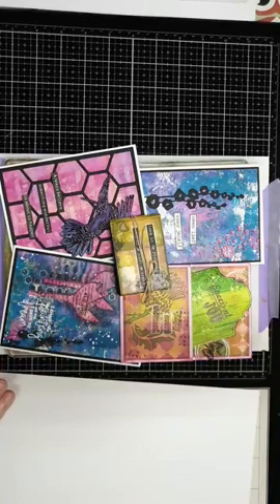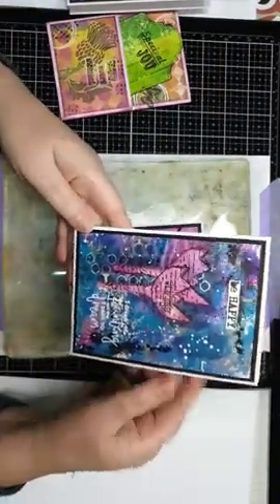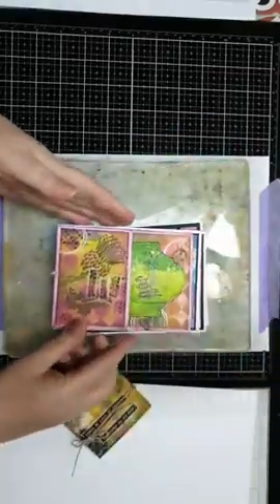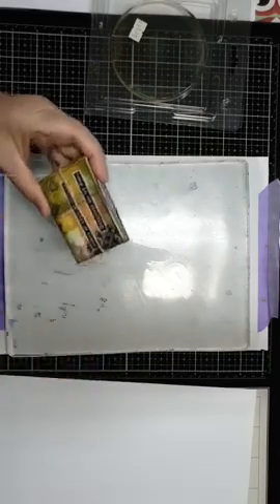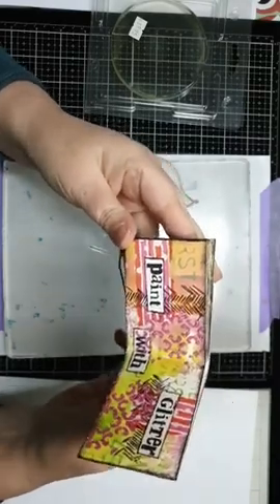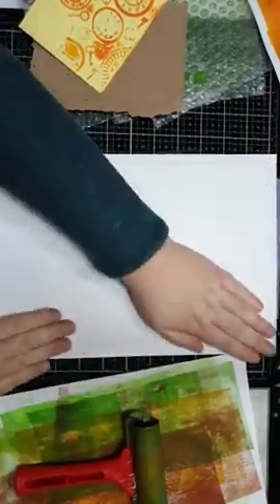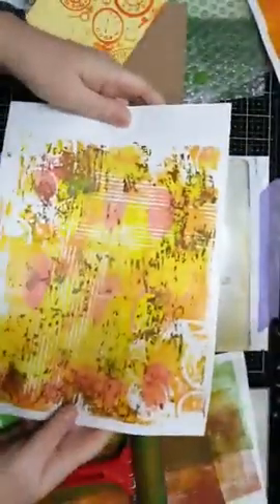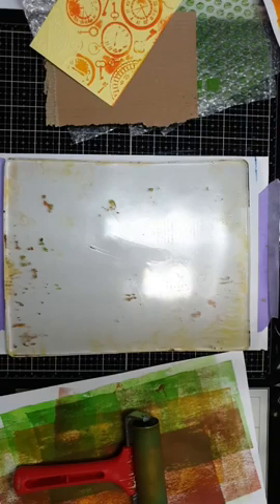FBLive - Achtergrondjes maken met de gelli Plate door Monique - 14 jan.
Tijdens deze live uitzending gaat Monique met de gelli plate en acrylverf en  een brayer achtergrondjes maken.